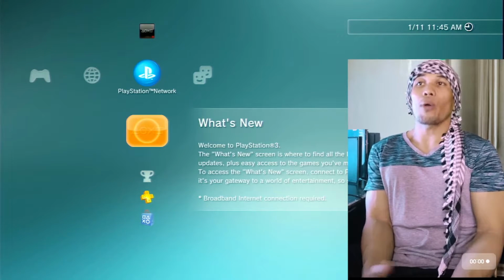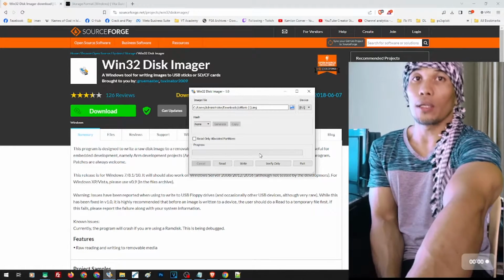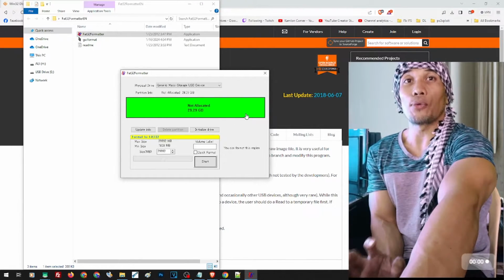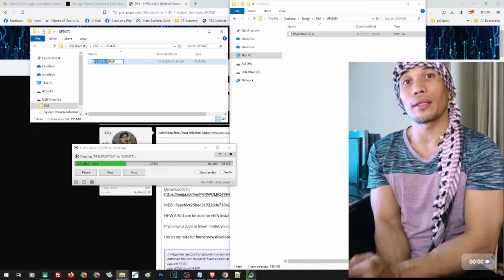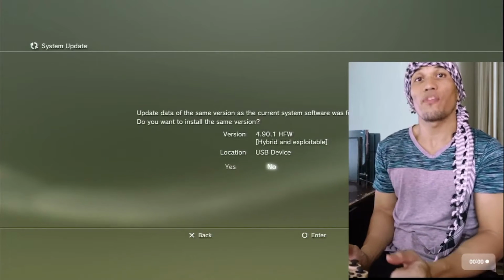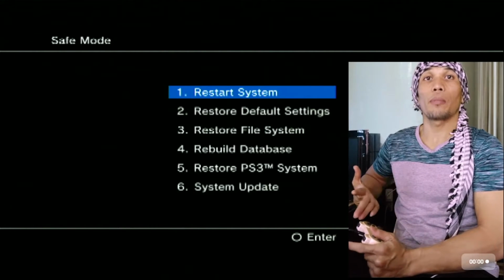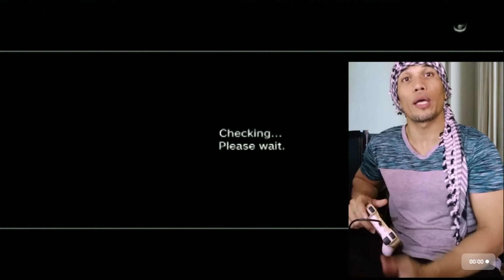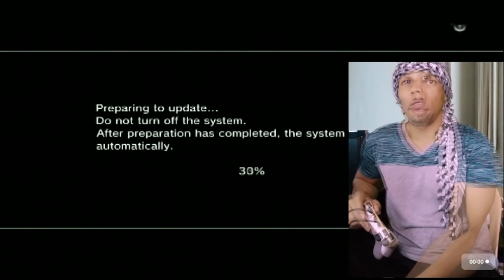How to fix PS3 Updates Issues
Here we shows issues you may encounter when updating ps3 an how we can fix them.

0:00 Intro
0:25 requirements for ps3 to detect the usb
1:02 Easiest way to change the partition to MBR
1:59 fat32 formatter (for external hdd)
2:40 guiformat (for usb)
3:15 preparing the folders for the update
3:35 PS3UPDAT.PUP
3:50 checking usb in the PS3
4:12 Updating the PS3 normally
4:20 Using safe mode to update
5:30 critical errors while updating
6:35 using specific modofied update file for CFW PS3